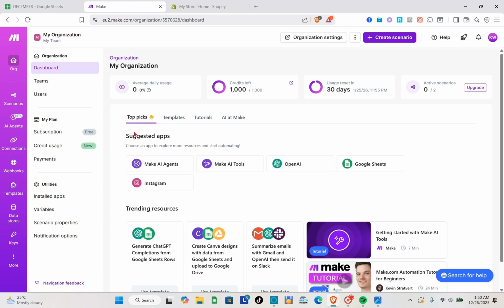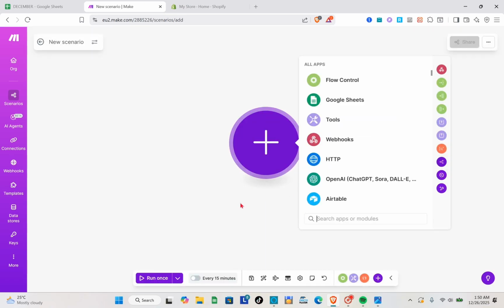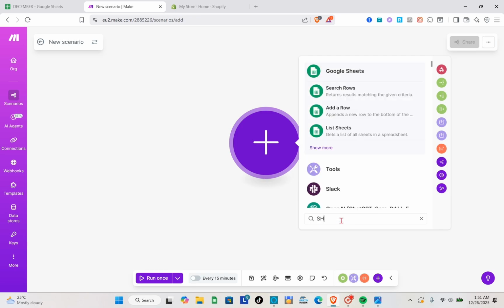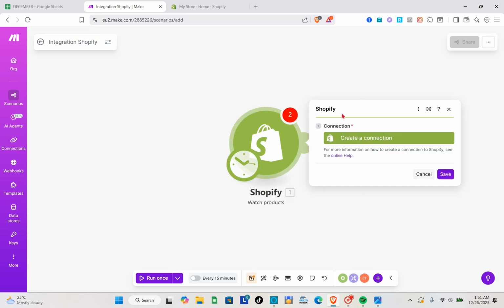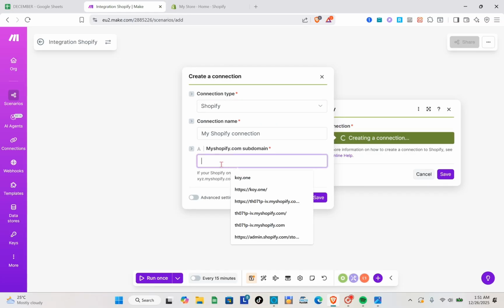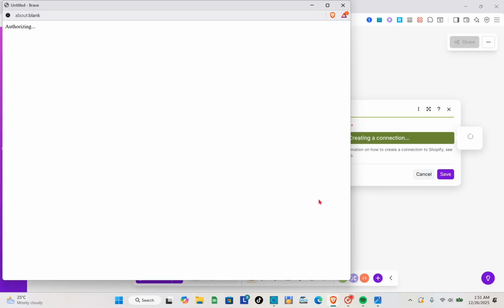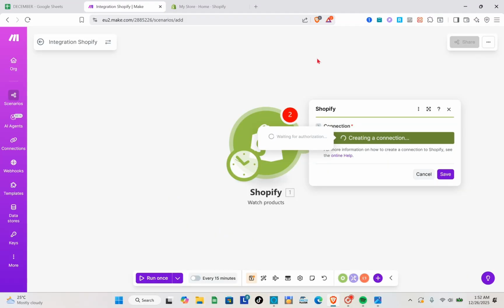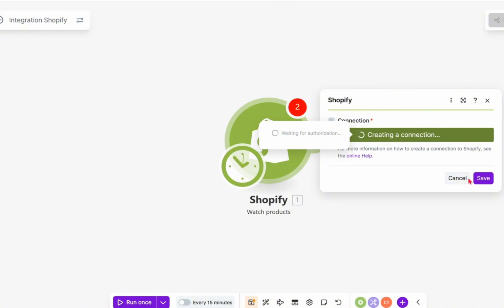How To Connect Shopify To Make.com (Best Method)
Confused about how to integrate Shopify with Make.com? You've come to the right place! This video reveals the best and most efficient method to connect your Shopify store to Make.com, empowering you to automate crucial tasks and streamline your e-commerce operations. We'll walk you through each step, from setting up your Make.com account to configuring modules that sync your Shopify data seamlessly. Learn how to automate order fulfillment, update customer information, send personalized emails, and much more, taking your online business to the next level. Stop wasting time on manual processes and start embracing the power of automation!